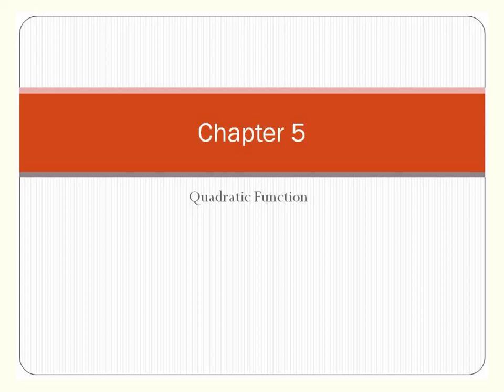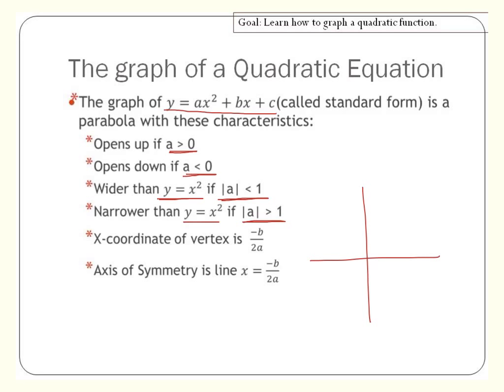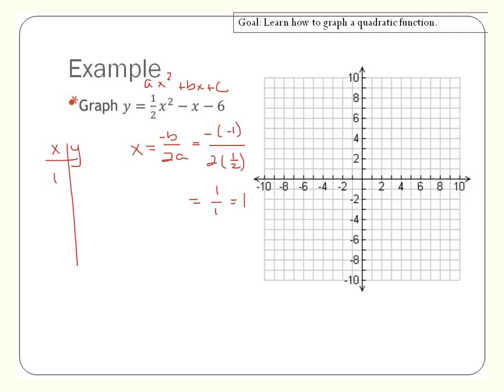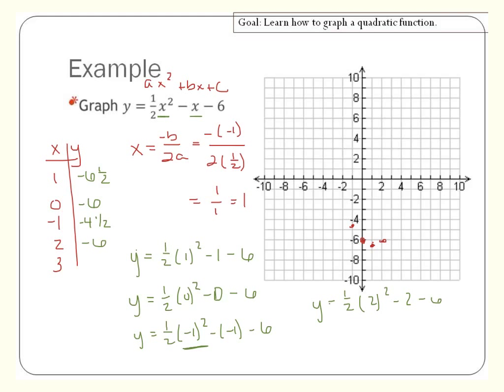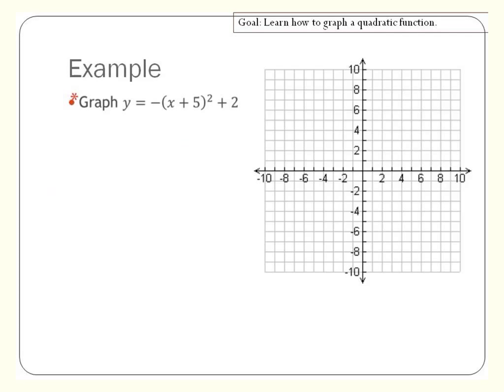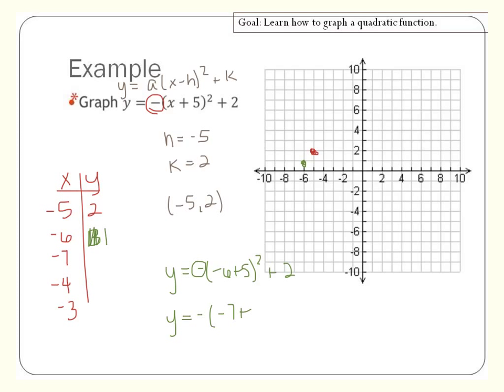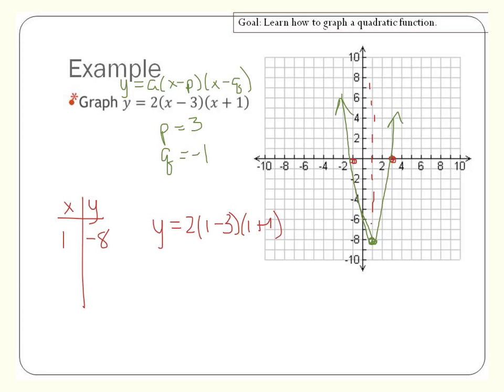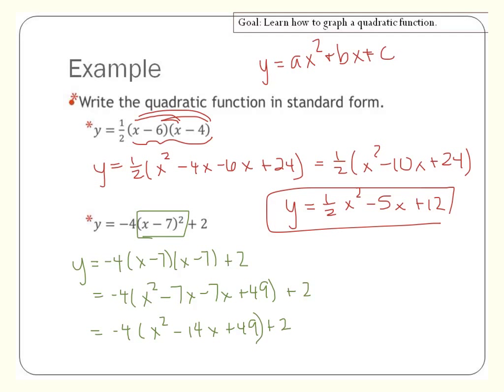Algebra 2 Ch 5.1